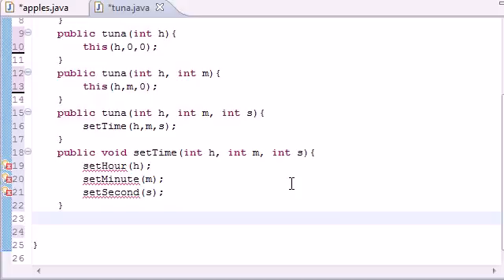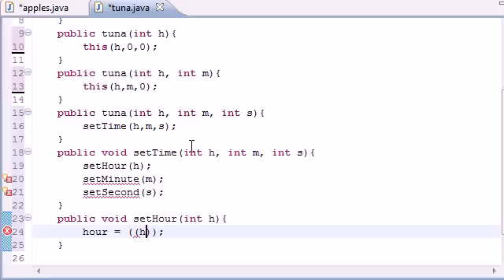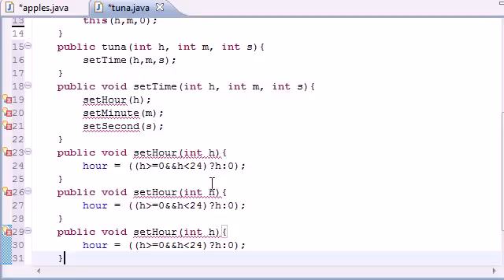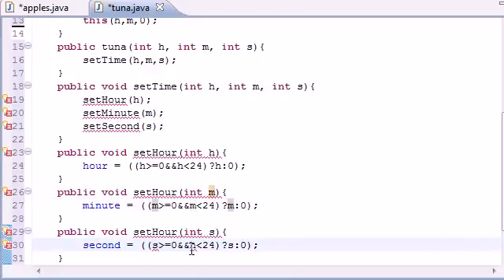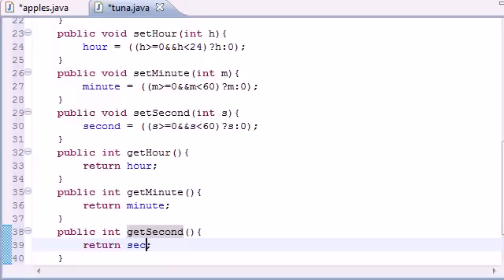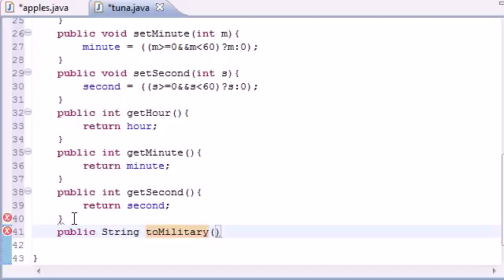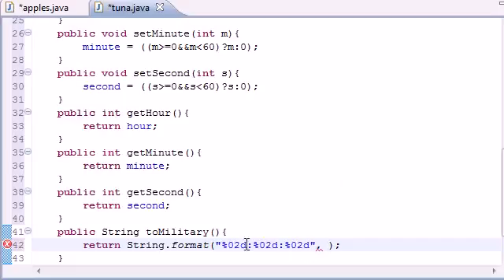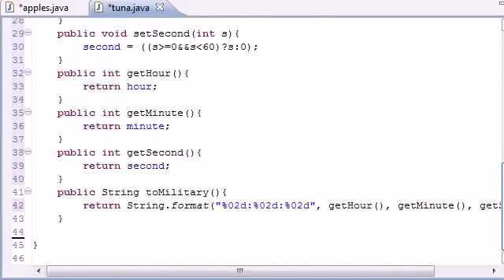Java Programming Tutorial 40 Set and Get Methods